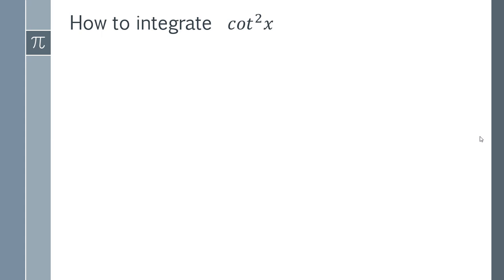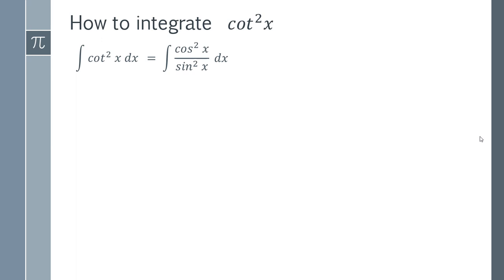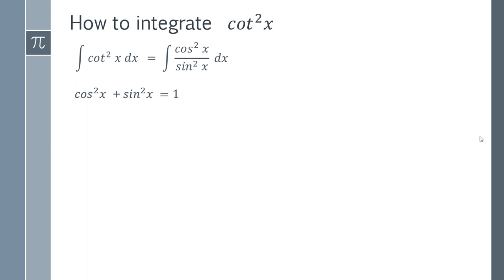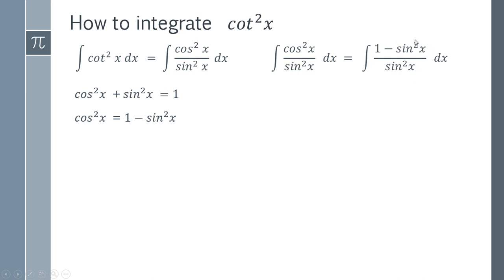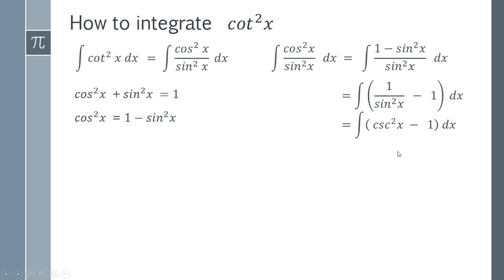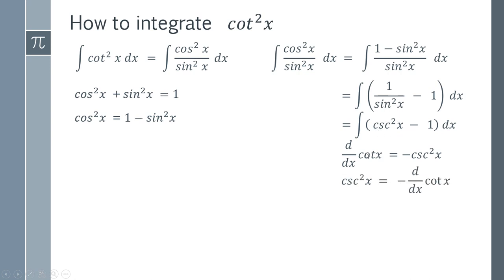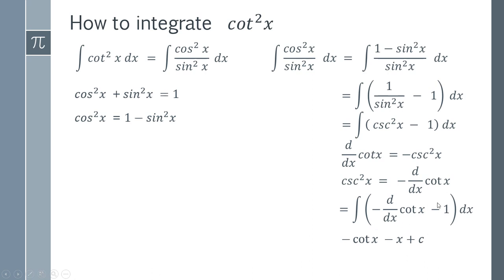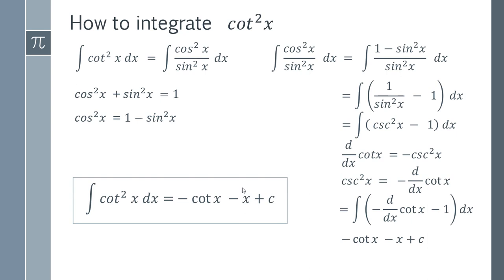How to integrate cot^2x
In this video I will show you the integral of cot^2x (i.e. cot squared x or cotangent squared x). To do this we will do a very clever substitution and then use integration by substitution